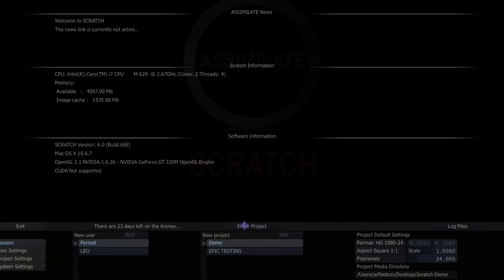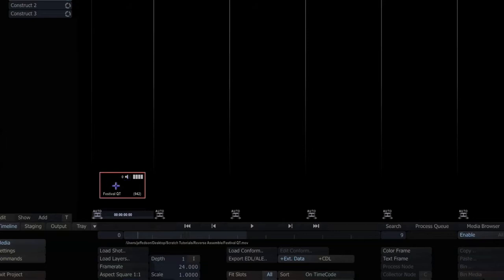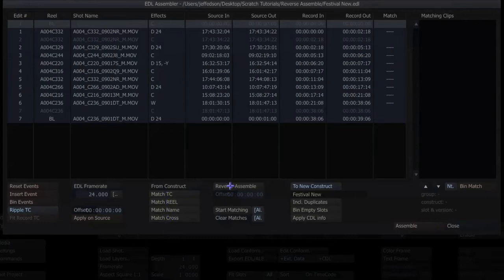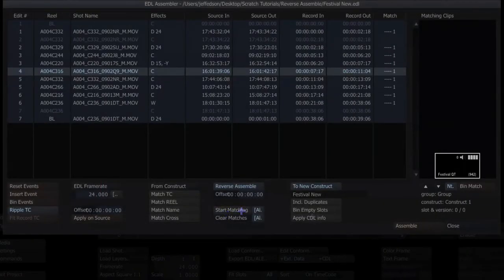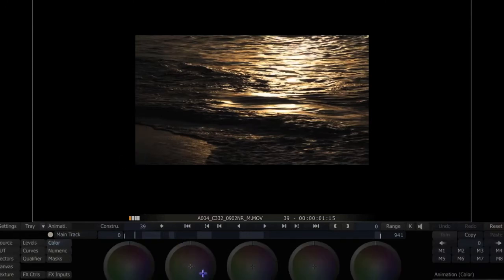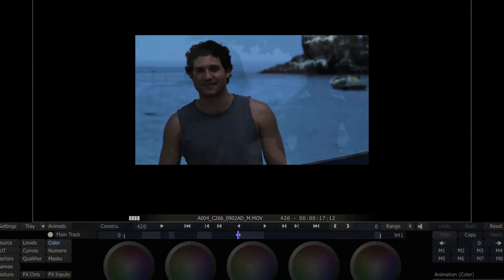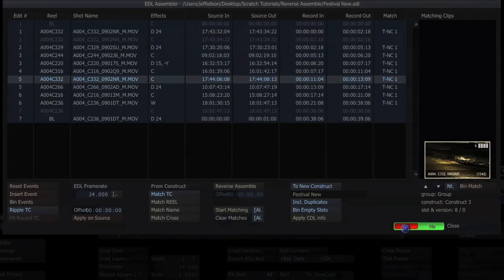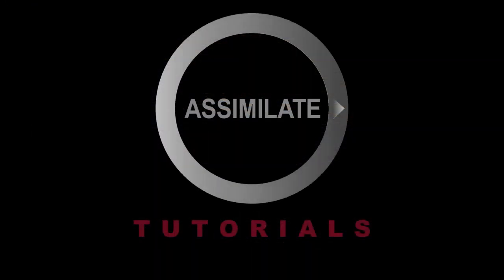SCRATCH_Reverse Assemble.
Assimilator, Michael Forrest, explains how to use the Reverse Assemble feature in SCRATCH's EDL management tool.